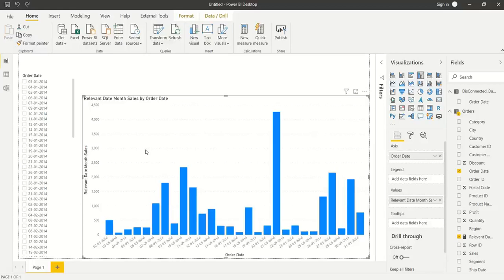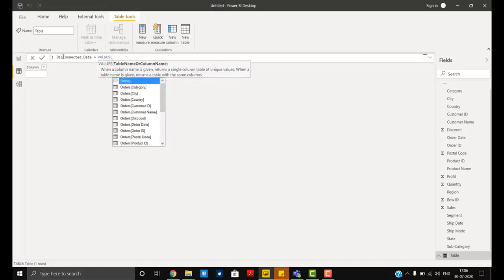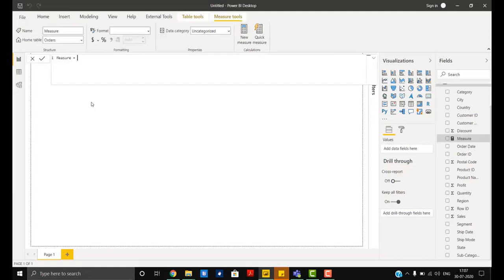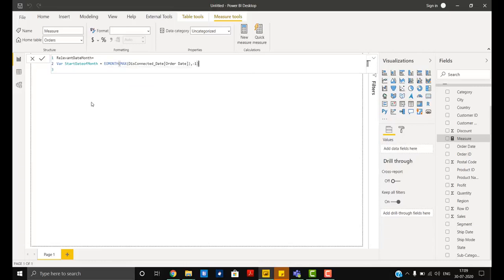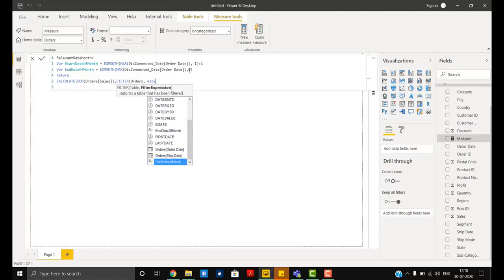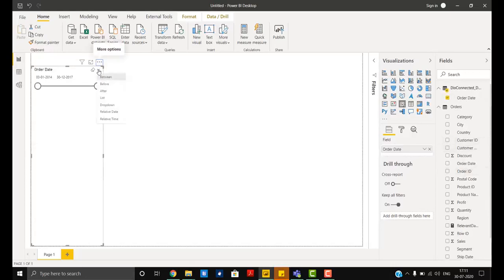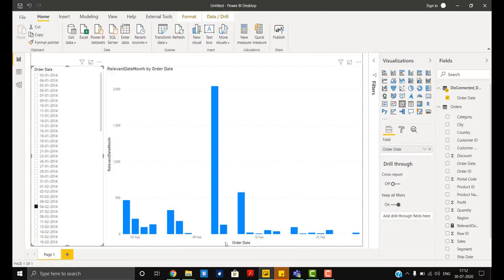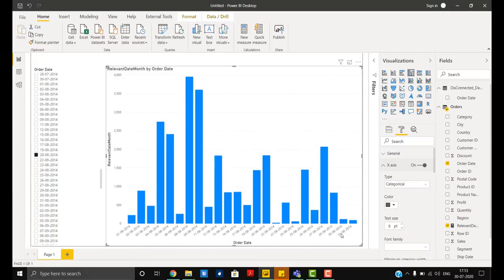Power BI - Single Date Selection Return whole month in X Axis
In this tutorial, I am showing steps wherein single date selection returns whole month dates in X Axis in Power BI